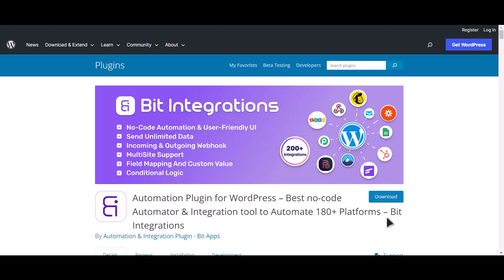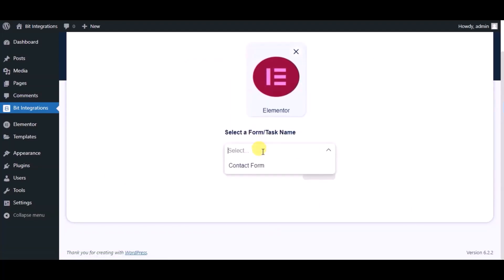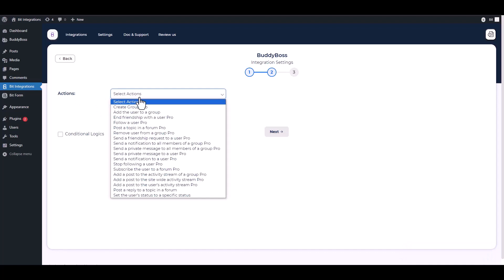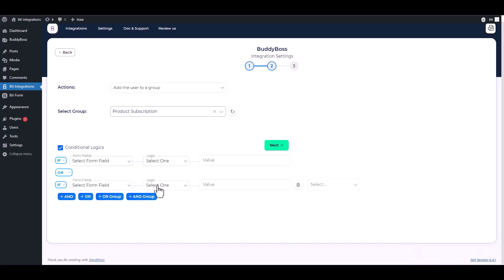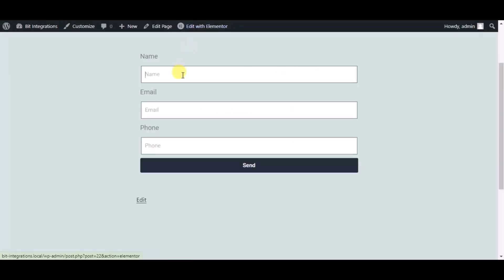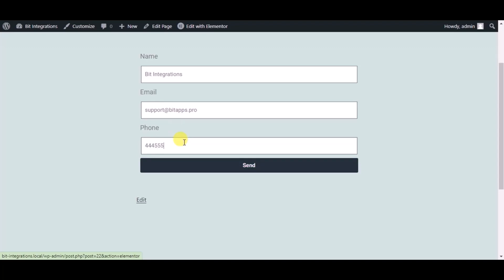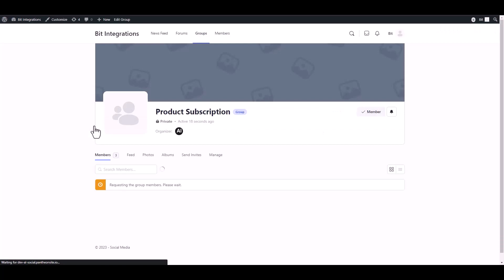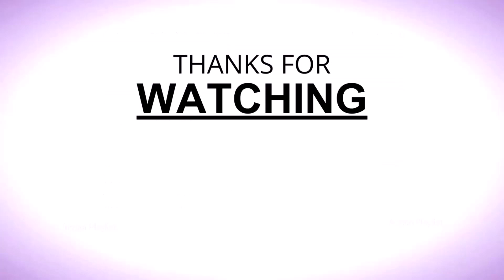Integrating Elementor Form with BuddyBoss | Step-by-Step Tutorial | Bit Integrations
🔗 Ready to optimize your community-building experience? Join us on our YouTube channel for an in-depth tutorial where we unveil the seamless integration of Elementor Form with BuddyBoss, a powerful community platform for WordPress. Learn how to effortlessly connect these two tools using the Bit Integrations WordPress plugin.

Follow along as we guide you through the step-by-step process of integrating Elementor Form with BuddyBoss, enabling you to harness the combined power of both tools for efficient form creation and community engagement. Say goodbye to manual data transfers and welcome automated workflows for improved efficiency in managing your community interactions.

Key Highlights:
✅ In-depth walkthrough for integrating Elementor Form with BuddyBoss using Bit Integrations for WordPress.
✅ Leverage the strengths of both tools for enhanced form creation and community engagement.
✅ Elevate your community-building strategy with streamlined automation and increased productivity.

Ready to revolutionize your community-building game?

Unlock advanced community-building capabilities:
📧 Elevate your community-building endeavors with the Pro version of Bit Integrations

Whether you're a community manager, business owner, or WordPress enthusiast, this integration empowers you to seamlessly merge Elementor Form with BuddyBoss. Watch now to revolutionize your community-building efforts!

🎥 Ready to revolutionize your community-building strategy? Join us in optimizing your community workflows with seamless integration! 👍